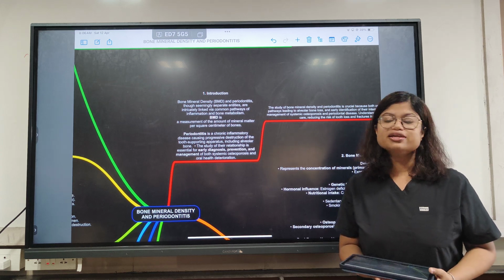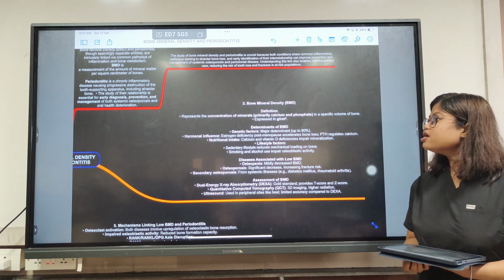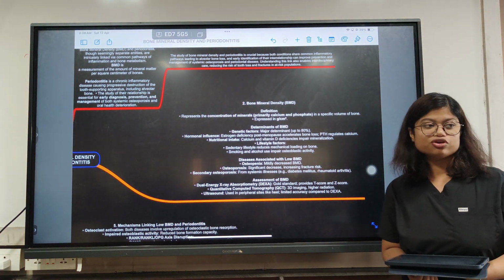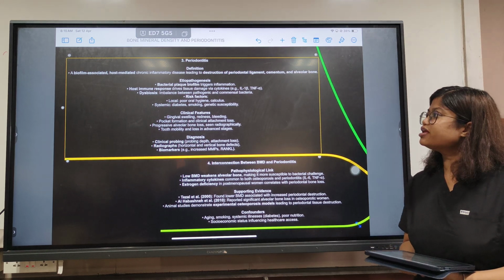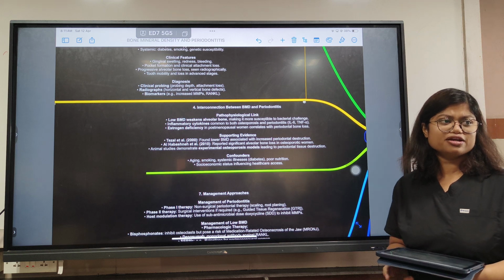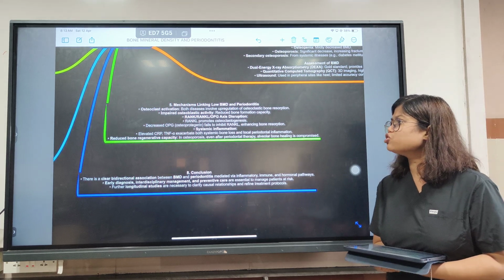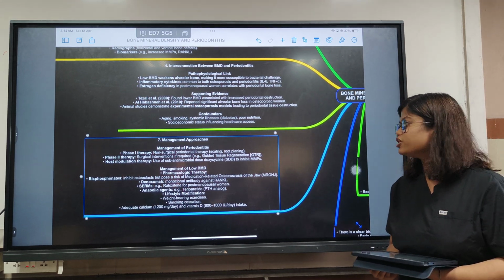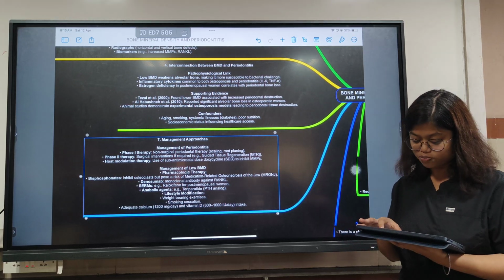BONE MINERAL DENSITY AND PERIODONTITIS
Welcome to today’s video on Bone Mineral Density (BMD) and its link to Periodontitis, a crucial topic in both dentistry and systemic health.